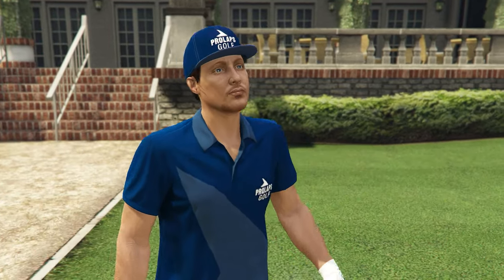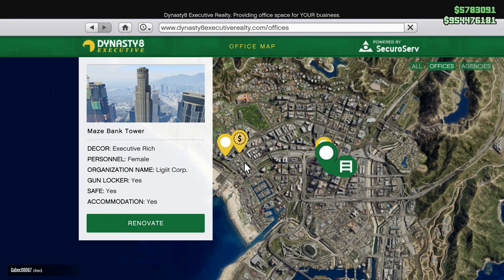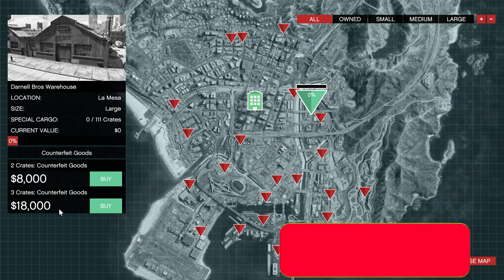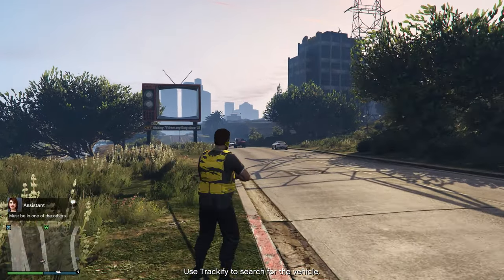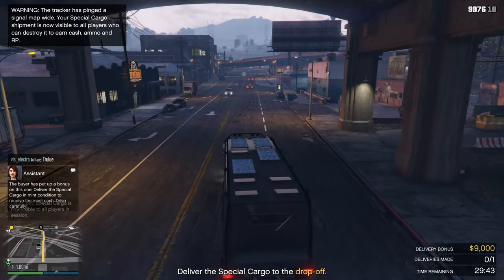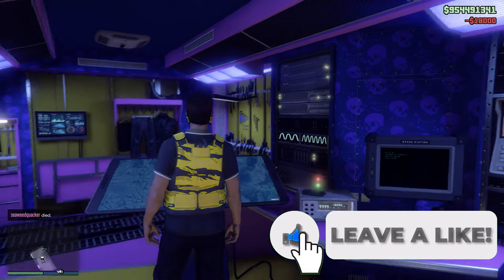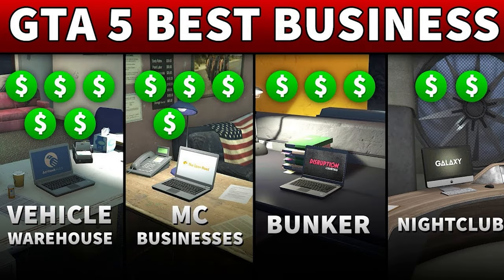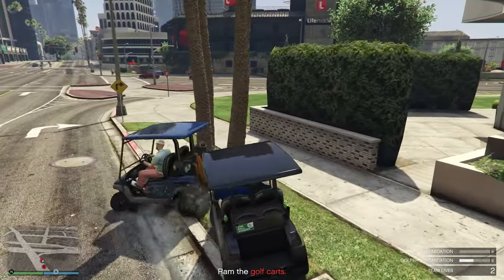*INSANE* HOW TO LEVEL UP FAST USING THIS INSANE RP METHOD | LEVEL 1-1000 FAST (NON RP GLITCH)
0:00 Intro
0:18 Shoutouts
0:47 RP Method
4:33 Gta 5 Modded Account
5:15  RP Method
5:22 Outro

LLLLLLLILLLLLLLLLLLLLLLLLLLLLLLLLLLLLLLLLLLLLLLLLLLLLLLLLLLLLL